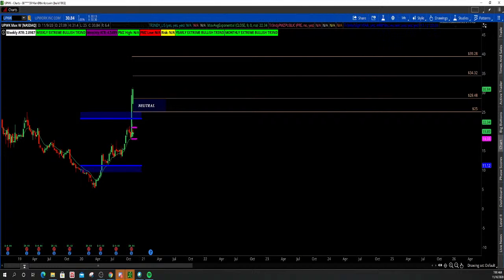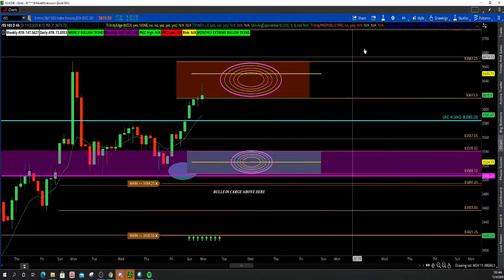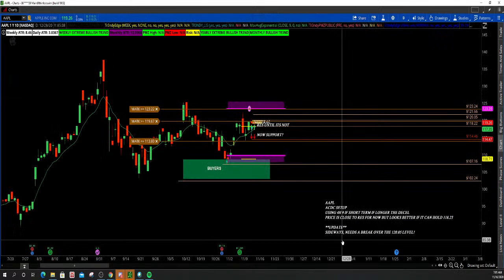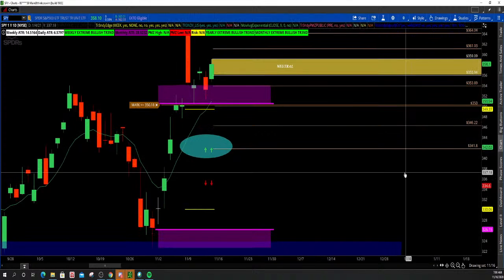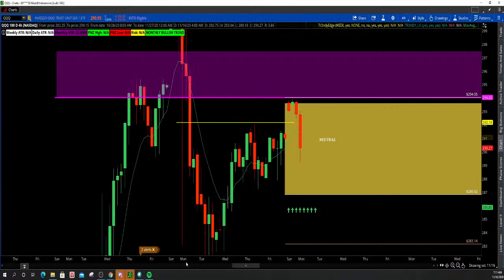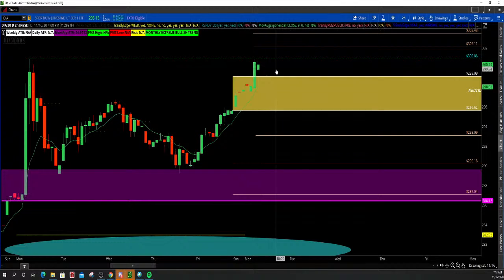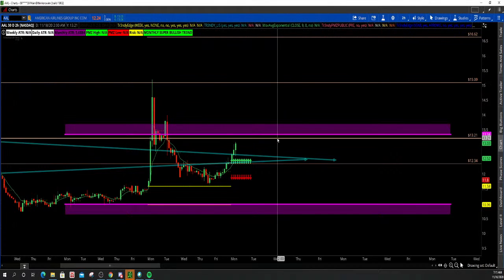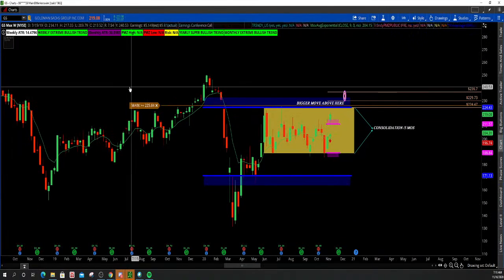Good Morning 11/16 - What to expect today ES_F $CAT $SPY $AAPL $DFEN $DIA $AAL and More